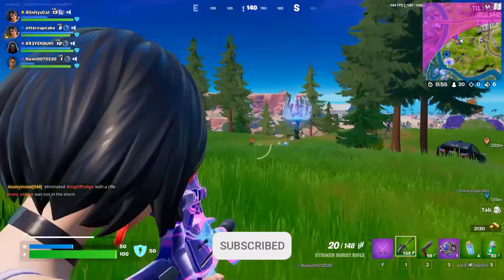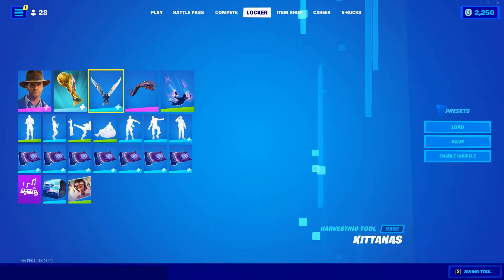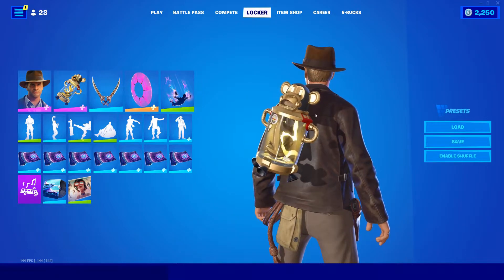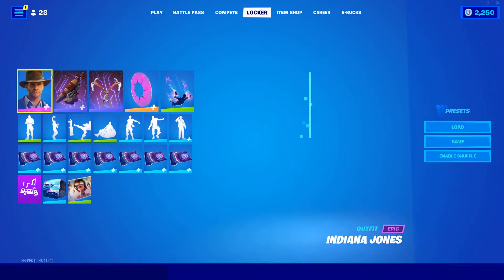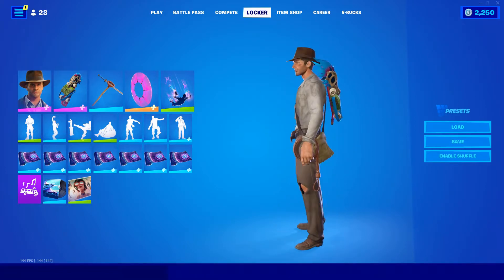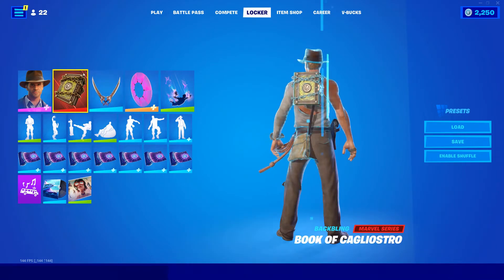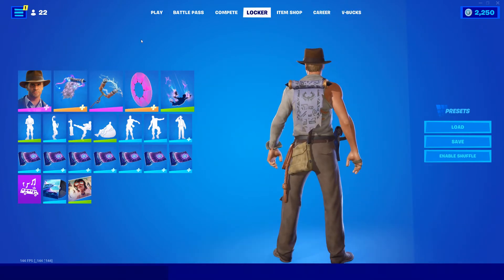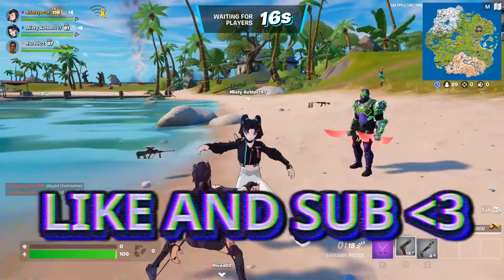COOLEST 🔥Indiana Jones🔥 Combos | All NEW Styles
★Epic Creator Code (use code 'AlinitysCat')